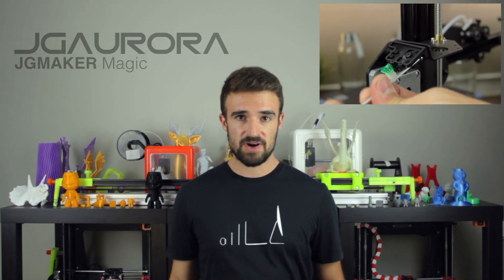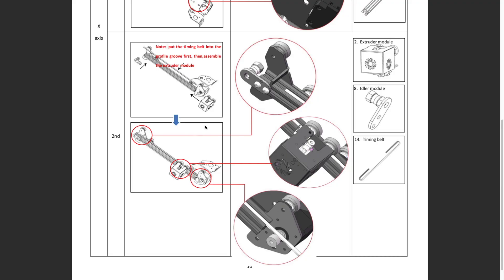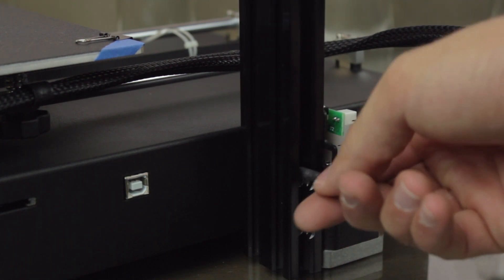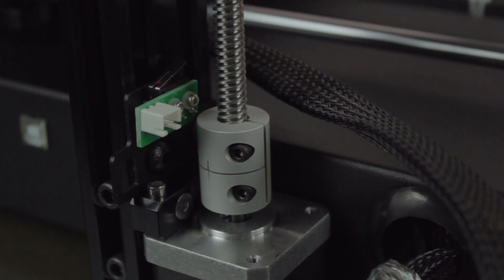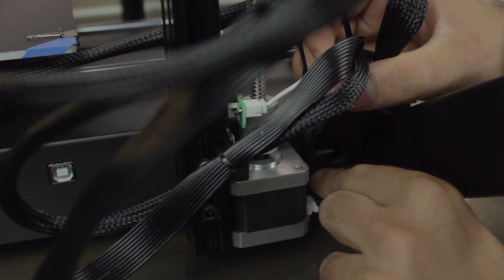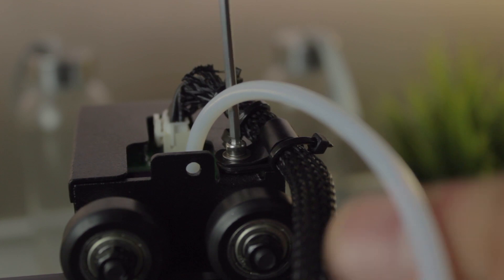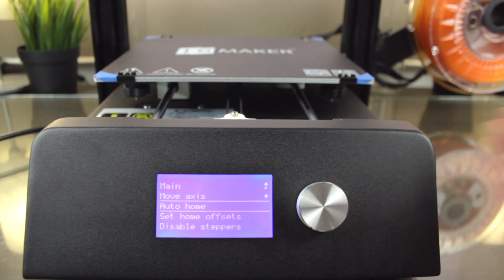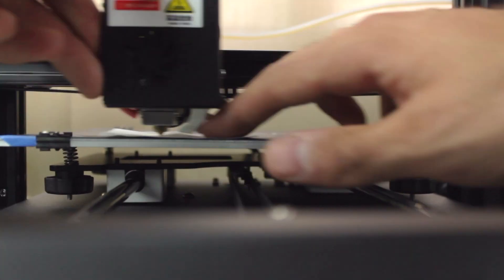JGAURORA - JGMAKER Magic FDM 3D Printer - Assembly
This is the Assembly of the JGMAKER Magic 3D Printer from JGAURORA. A very good DIY 3D Printer kit, with high quality, precision, easy to build, silent and cheap 3D Printer that you can get right now from only $200.

This is the first video of a series of 3, where I'll cover:

-JGMAKER Magic Assembly: ---
-JGMAKER Magic Review: (coming on Friday 20th)

The JGMAKER Magic 3D Printer from JGAURORA, is probably one of the best budget 3d printers that you can get for around $200.

It could compete with the Creality 10s Pro in terms of quality, for half of the price.

The exterior size is 443x450x472mm. It has a print volume of 220x220x250mm, and the build is very compact and good looking.

The structure is very solid, since it's built using 20x20mm and 20x40mm V-slot profiles, what makes it also very easy to assemble.

It's easy to use through the LCD screen. Also it incorporates an assistant to load and unload the filament, as well as the typical Marlin options.

Very cool features that this 3D Printer include, are for example the filament detection sensor, as well as the Resume Print option and built-in filament holder.

While printing, it's quite silent, and the print quality of the prints I've made so far is very good, handling perfectly PLA as well as PETG and TPU.

This features make the JGMAKER Magic a very solid and reliable option to start in the world of 3D Printing.

M4730X - Architects3DP